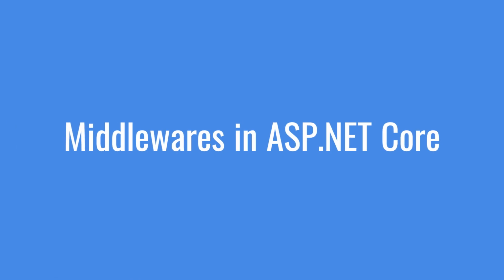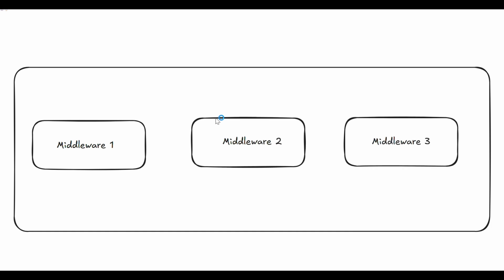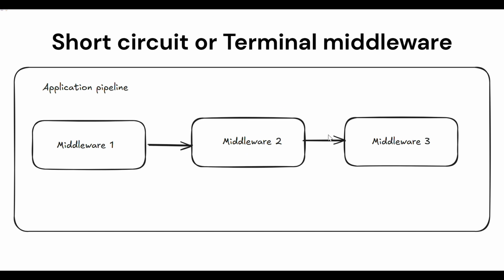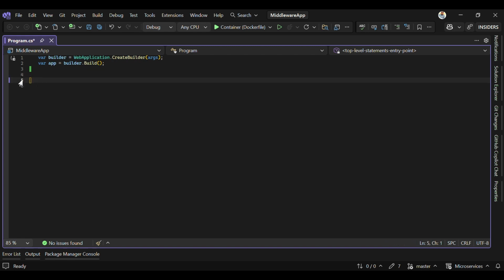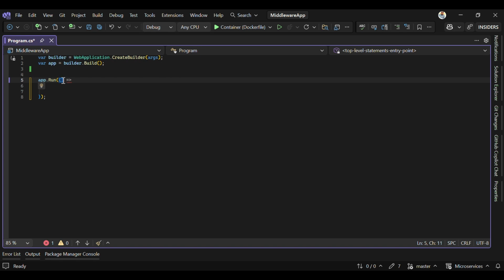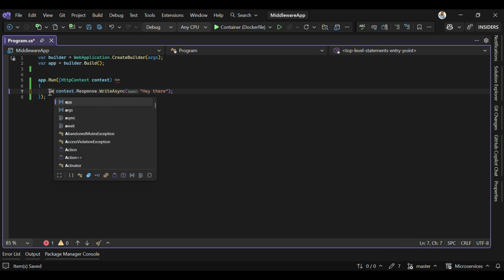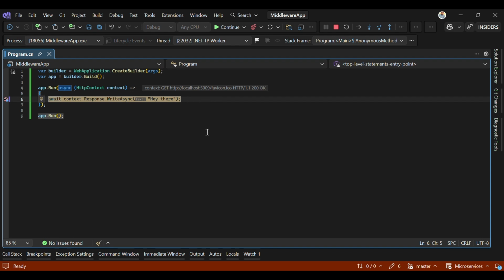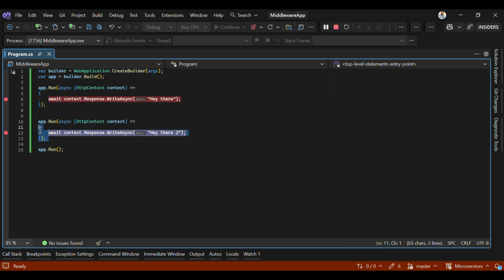Introduction to middleware in ASP.NET Core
What exactly is Middleware in ASP.NET Core? 🤔

In this beginner-friendly tutorial, I explain:
• The concept of Middleware
• The ASP.NET Core request pipeline
• How Run() middleware works
• Why Run() terminates the pipeline
• A practical demo project for clarity

If you're learning ASP.NET Core step by step, this video is for you 🚀